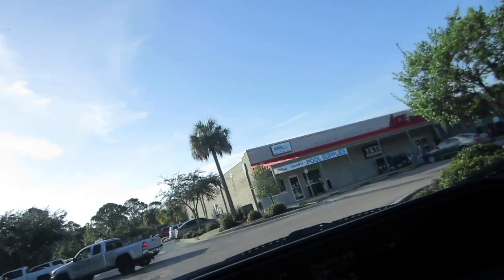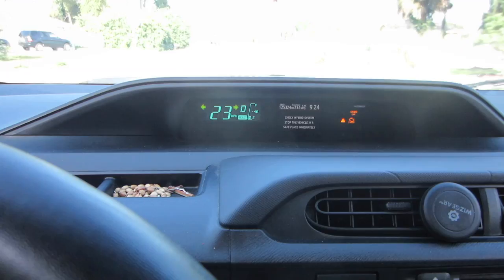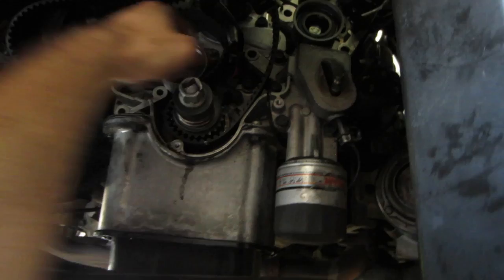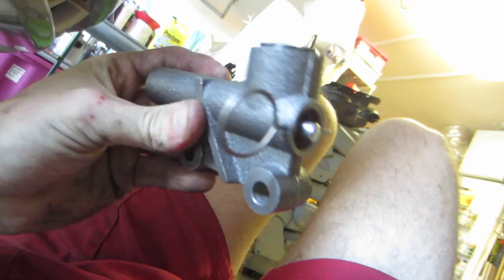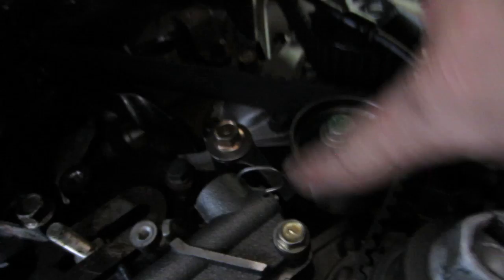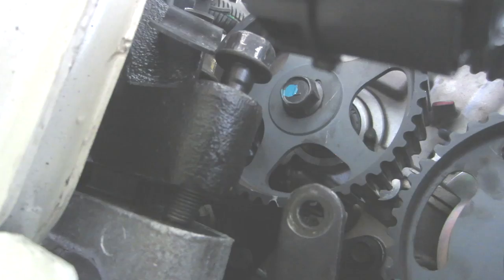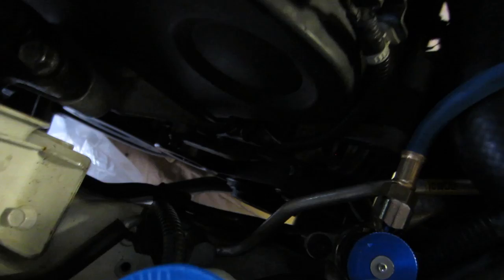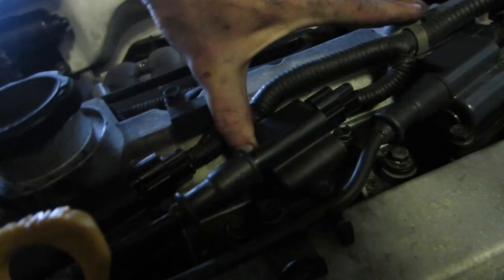Kia Sedona Timing Belt and A/c work Day 4 | Vlog 147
In todays vlog we Repair the timing belt, crank sensor, water pump and drivebelt tensioner for a 3.5 liter in Kia Sedona which is also the same as the Sorrento. 3.5L timing belt change